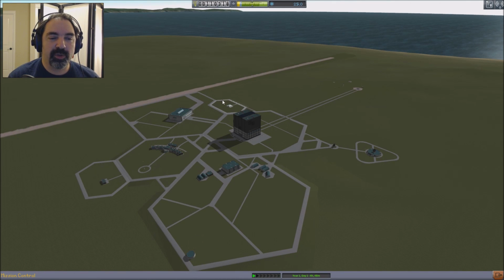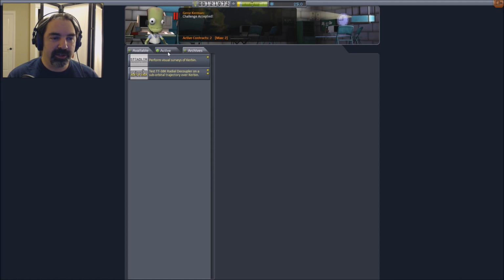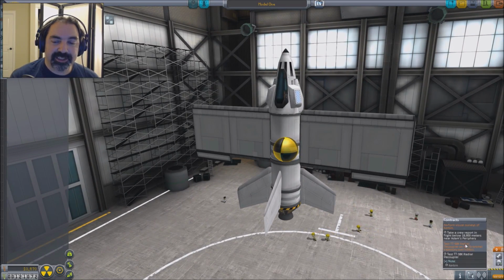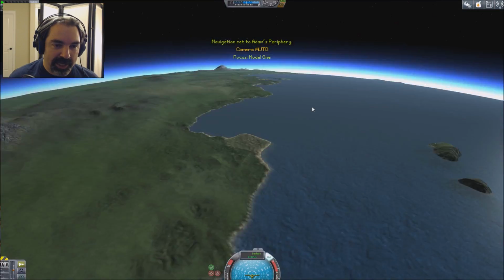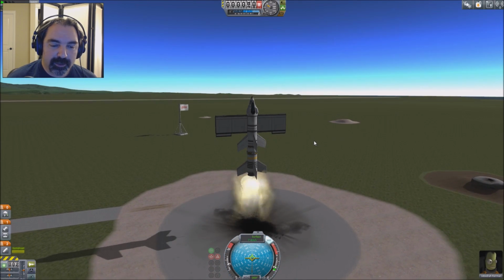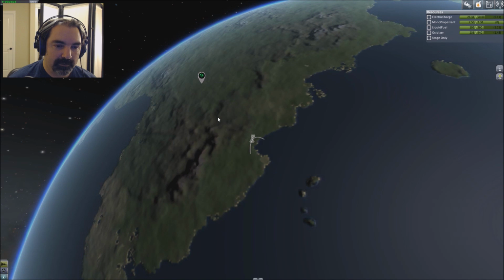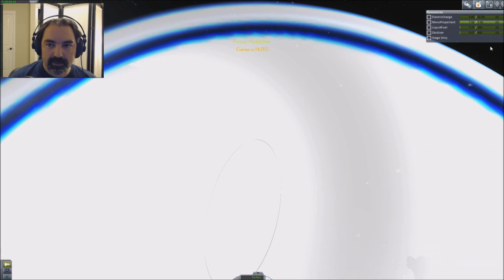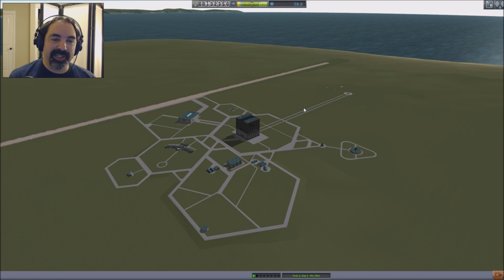Let's Play Kerbal Space Pragram (0.90) - Episode 6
In Episode 6 I make my first attempt at building a rocket powered plane to do some visual surveys of Kerbin.